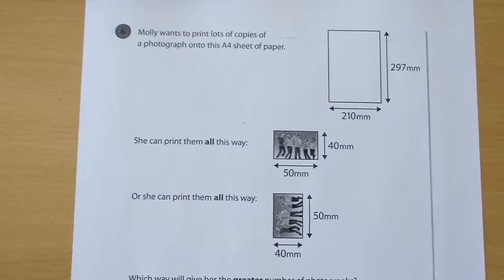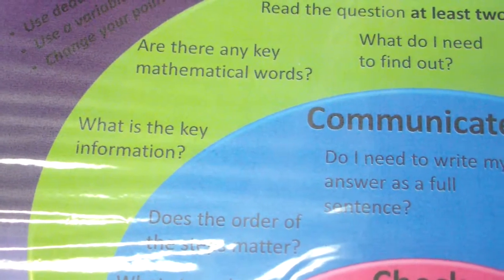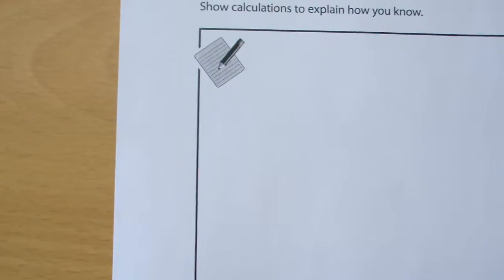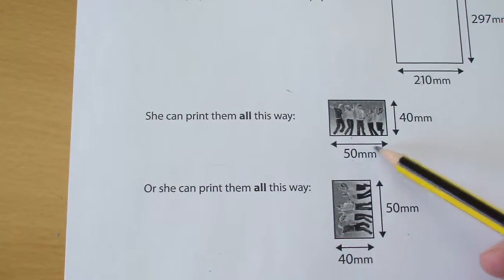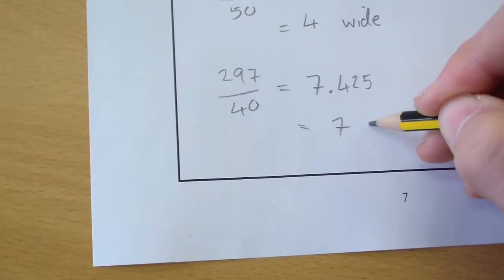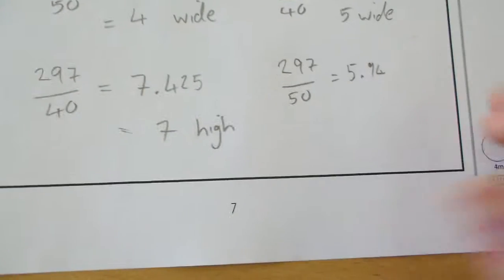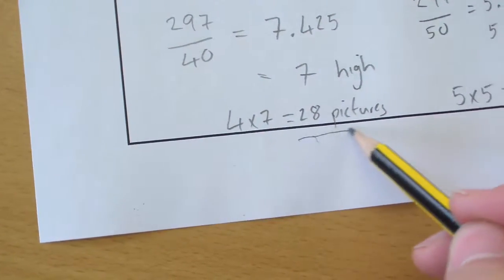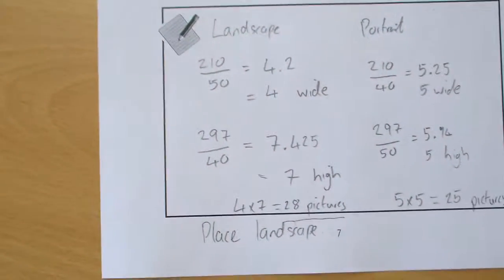Year 8 Reasoning